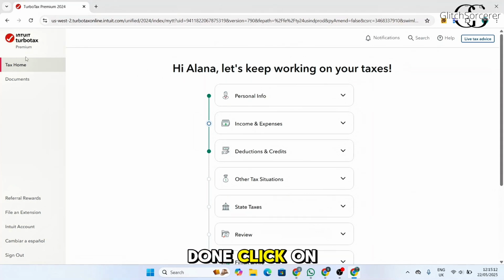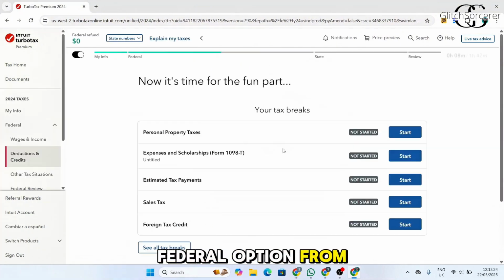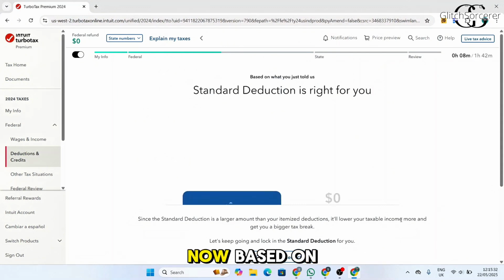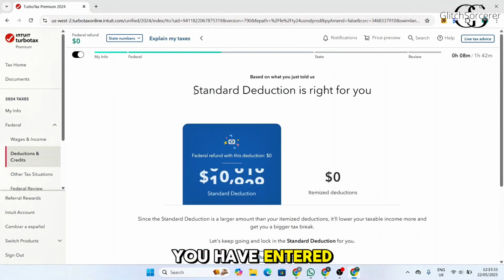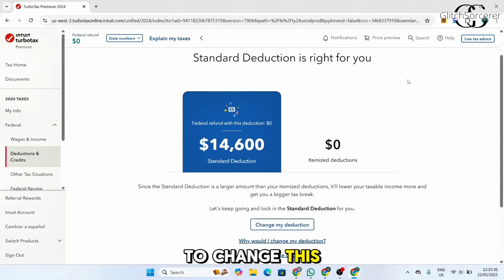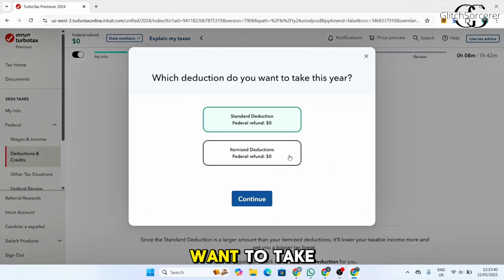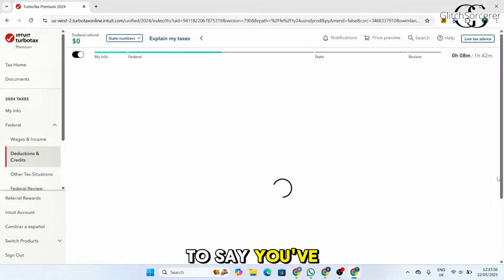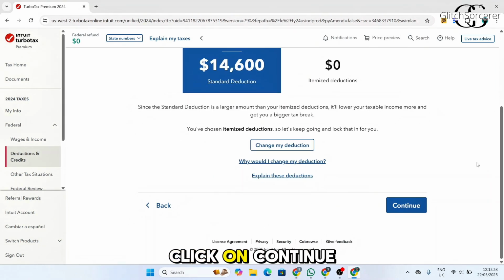How to Change to Itemized Deductions on TurboTax | TurboTax Guide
Learn how to switch from the standard deduction to itemized deductions in TurboTax with this clear, step-by-step guide. Perfect for maximizing your refund and ensuring you’re not leaving money on the table.

What You'll Learn:
- How to access and modify your deduction settings
- Common itemized deductions you may qualify for
- When it makes sense to itemize over taking the standard deduction

By the end of this video, you’ll know exactly how to navigate TurboTax to apply itemized deductions that match your tax situation.

Chapters:
0:00 Introduction
0:10 Switching to Itemized Deductions